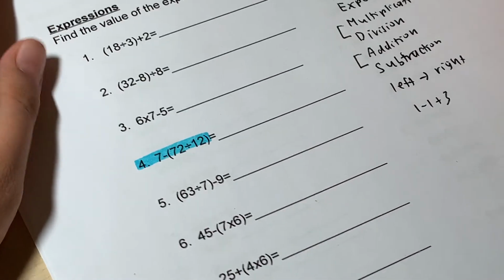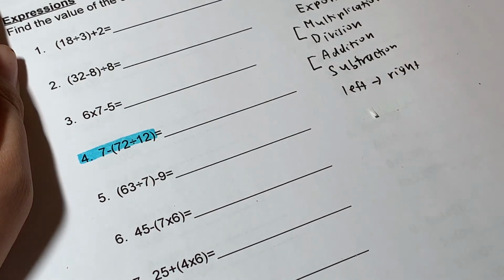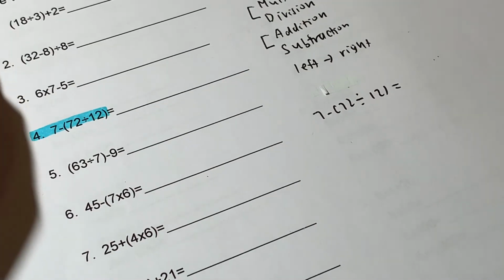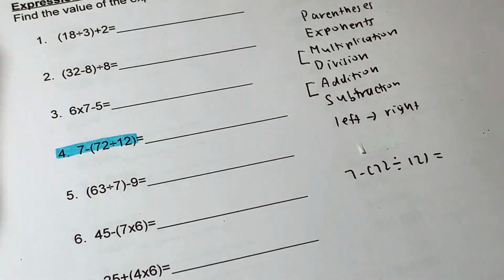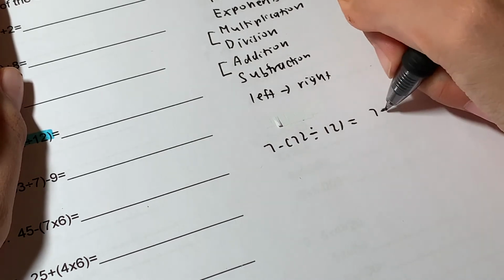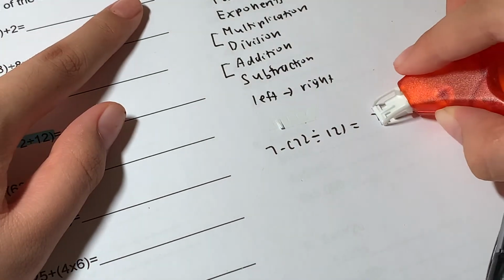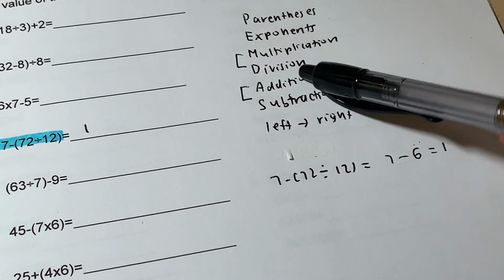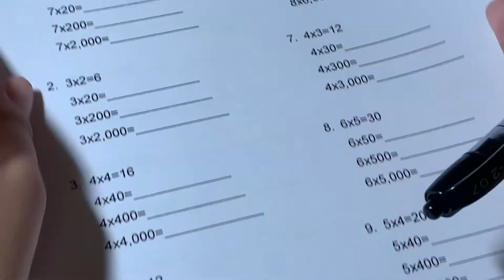4th Grade Math | Lesson 5 #4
Tutor: Nary Park